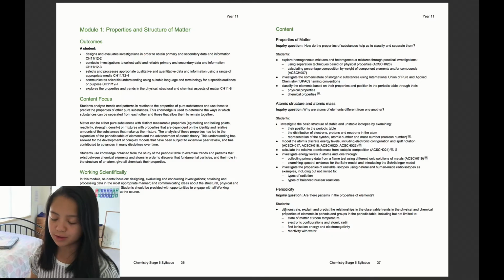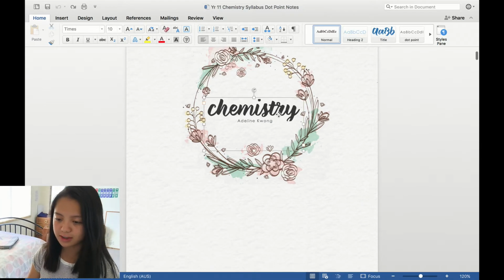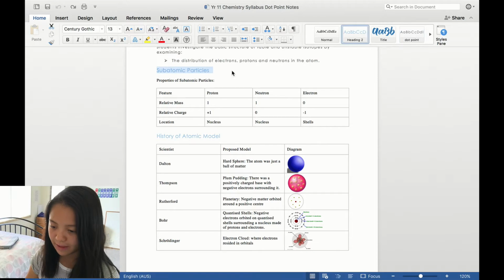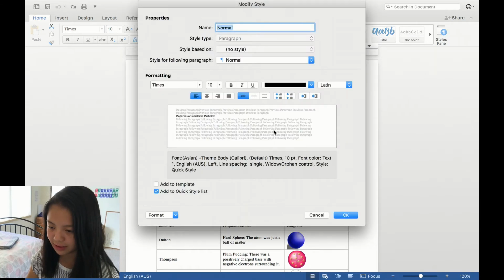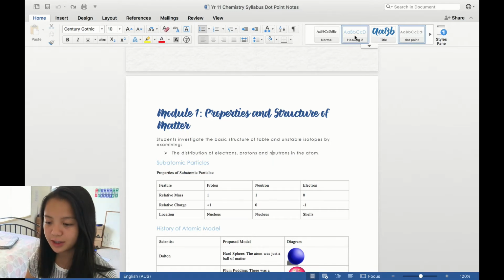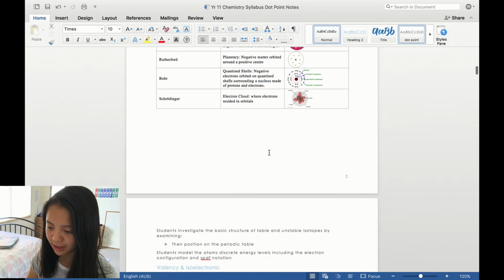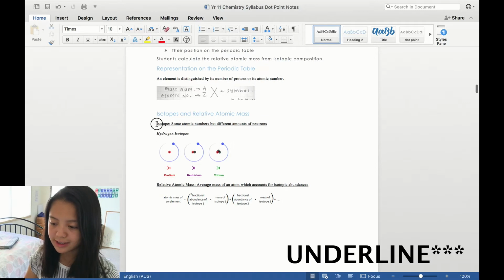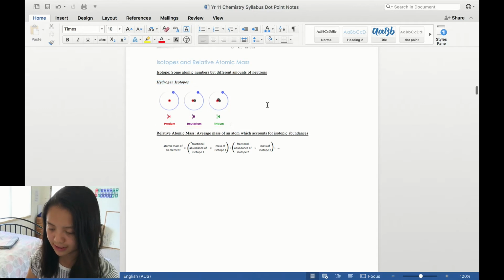🐝🐝 HOW I WRITE ELECTRONIC NOTES || NEAT, FAST AND EFFECTIVE 🐝🐝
This is a video on how I write my electronic notes.

About Me:
I am 15 and I am from Sydney, Australia. I aspire to become a doctor. I am currently studying Extension Mathematics, Extension English, Chemistry, Economics and Ancient History.

I will upload hopefully every regularly.